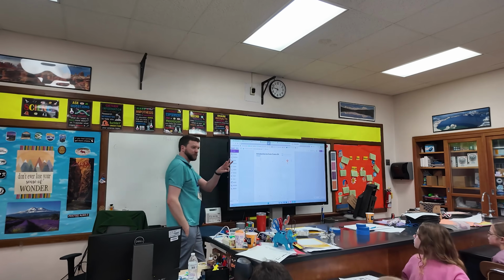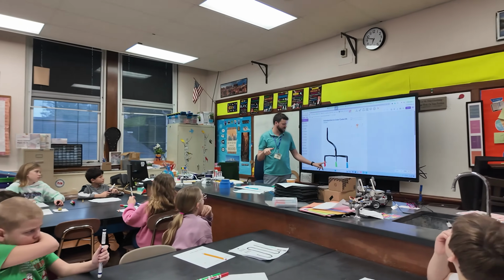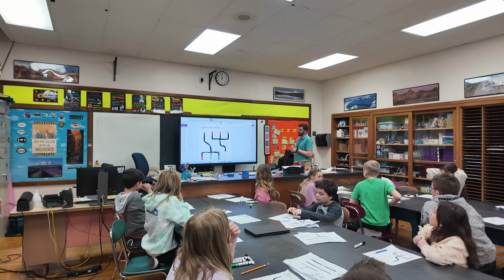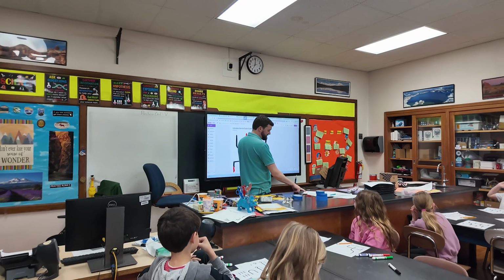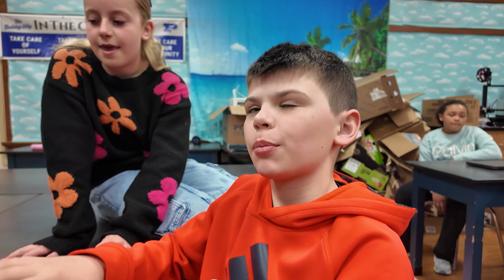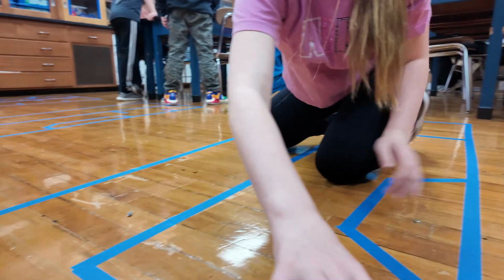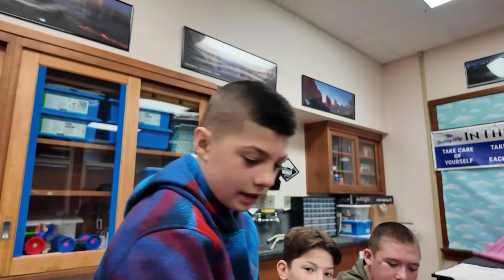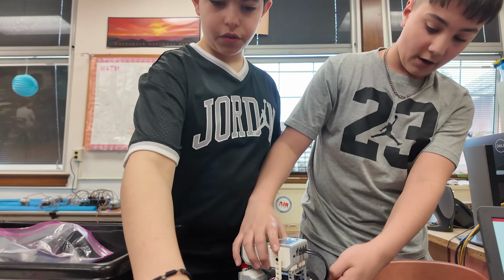Bots that Bark: Middle School Bulldogs Coding New Tricks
Bots that Bark shows how Bulldogs in grades 4 through 6 level up in robotics—coding smarter, building bigger, and thinking bolder each year. Along the way, they bring Evos, Spheros, and EV3s to life. And it all starts… with paper, markers, and a simple line of code.

Chapters:
0:18 Grade 4: Evos
5:23: Grade 5: Spheros
13:16 Grade 6: EV3s